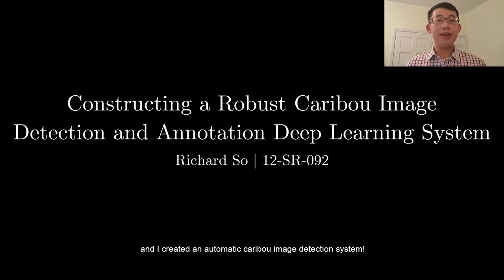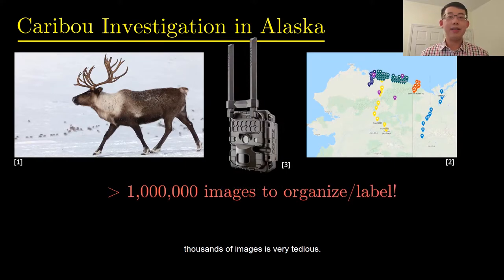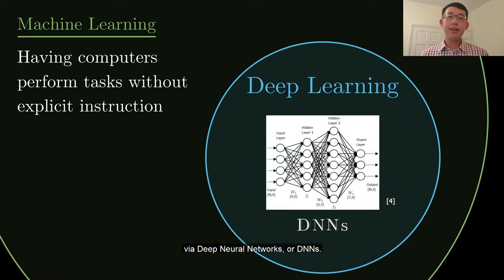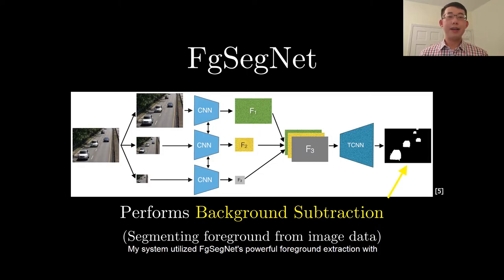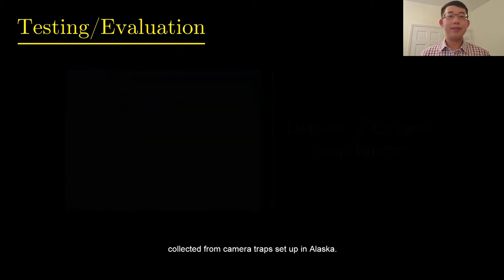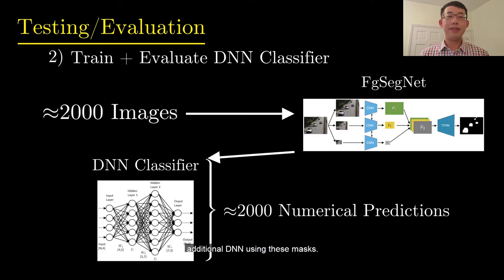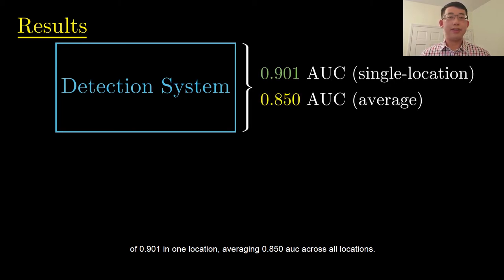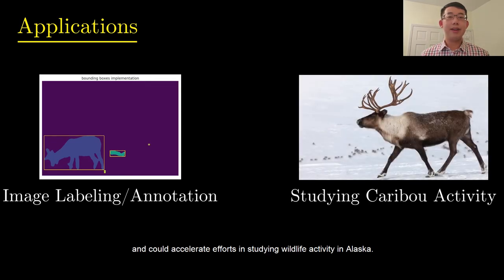Constructing a Caribou Image Detection and Annotation System | Milton Fisher Scholarship Winner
Animations and visual effects seen in this video were made possible by the Python library manim and post-production with Adobe Premiere Pro.

Video Script:
Hello everyone, my name is Richard So from the Staten Island Technical High School, and I created an automatic caribou image detection system! "Why?" you might ask. Well, there is currently an investigation on caribou activity in the Alaskan wilderness with camera trap data. However, the process of organizing and labeling thousands of images for caribou is very tedious. Thus, my project involved developing a system to detect caribou in images using deep learning.

Deep learning is a subset of Machine Learning involving computers to learn a task without explicit instruction via Deep Neural Networks, or DNNs. DNNs improve themselves on an objective as it receives more data examples, a process called "training." Foreground Segmentation Network, or FgSegNet, is a DNN that produces masks distinguishing foreground objects within images. My system utilized FgSegNet's powerful foreground extraction with an additional DNN classifier that predicts if the image contains caribou.

To test this system, I used a dataset of labeled images collected from camera traps set up in Alaska. First, I masked 200 images labeled to have foreground objects and allowed FgSegNet to train on these sets of images. Then, FgSegNet generated masks for a random selection of about 2000 images, and I trained and evaluated the additional DNN using these masks. I repeated this procedure for three different camera trap locations.

As a result, my system reached the highest AUC accuracy metric of 0.901 in one location, averaging 0.850 AUC across all locations. For the images predicted by the system to have caribou, I implemented a connected component labeling algorithm to determine the total count and size of each caribou. Overall, my system made significant strides in automated image labeling and could accelerate efforts in studying wildlife activity in Alaska.